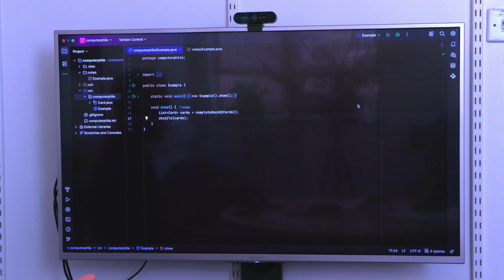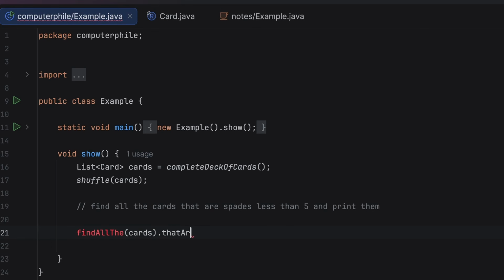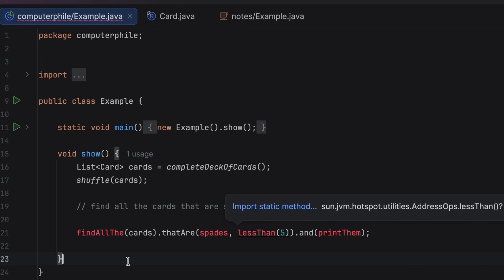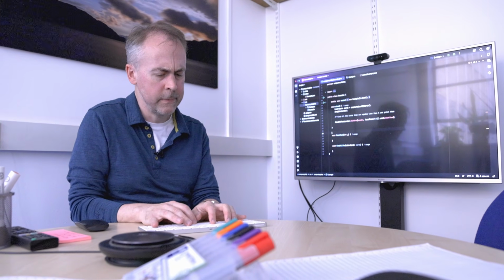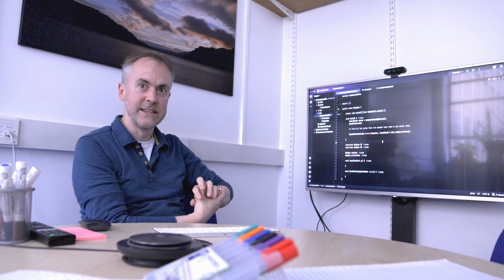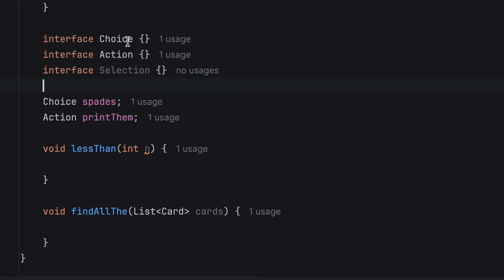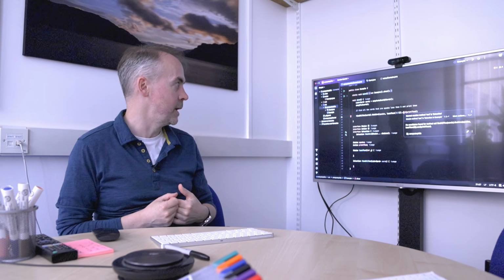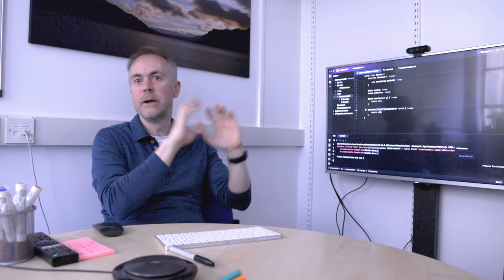Human Readable Code - Computerphile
Knuth talked about "Literate Programming" over forty years ago, but what does it mean to have code that a developer and a client can agree on? Dr Robert Chatley of Imperial College London demonstrates how it might work.